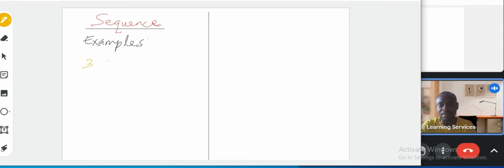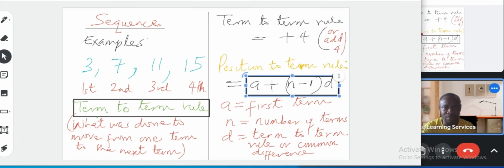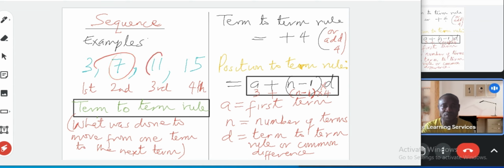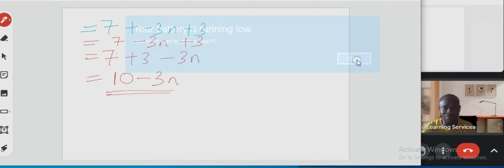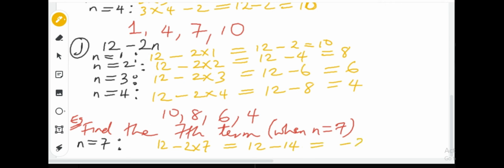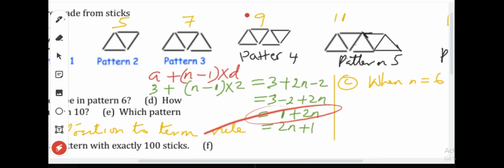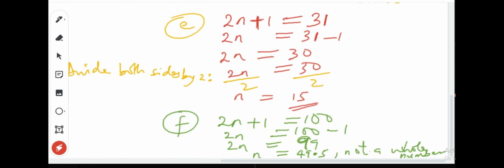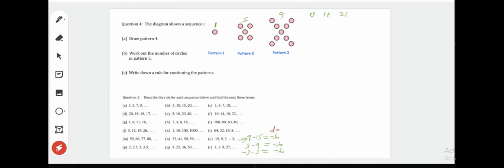BASIC ARITHMETIC SEQUENCE, LLS